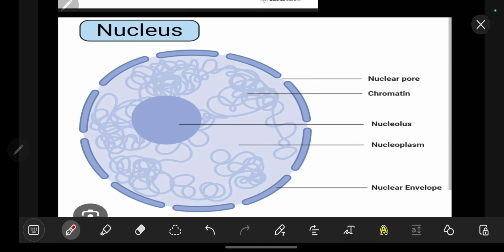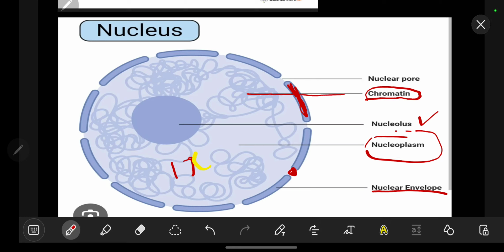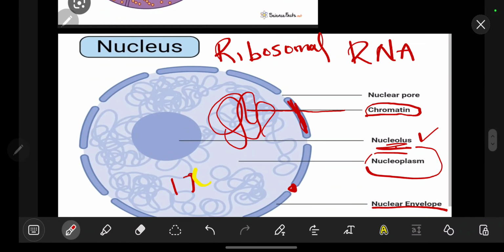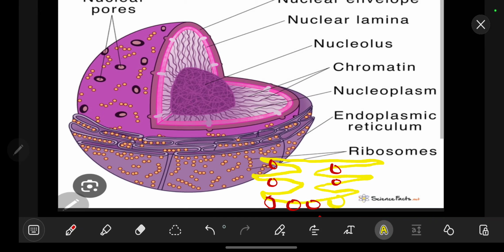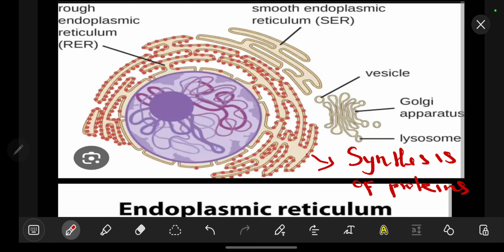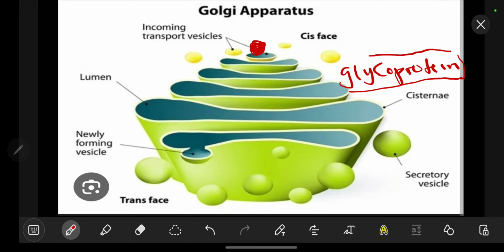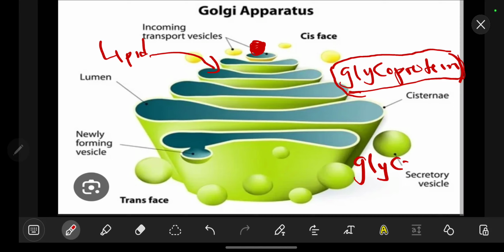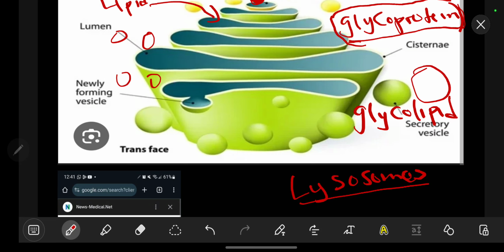Nucleus, Golgi Body, Endoplasmic reticulum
Explore the essential cell organelles: the Nucleus, Golgi Body, and Endoplasmic Reticulum (ER), and understand their structure, functions, and interactions in the cell.
In this video, we cover:
Nucleus: The control center of the cell, housing DNA and coordinating cell activities
Golgi Body: Packaging and modifying proteins and lipids for transport
Endoplasmic Reticulum (ER): Rough ER with ribosomes for protein synthesis, Smooth ER for lipid synthesis and detoxification
How these organelles work together to maintain cell function
Easy diagrams and examples for better understanding
Perfect for students, biology enthusiasts, and exam preparation.